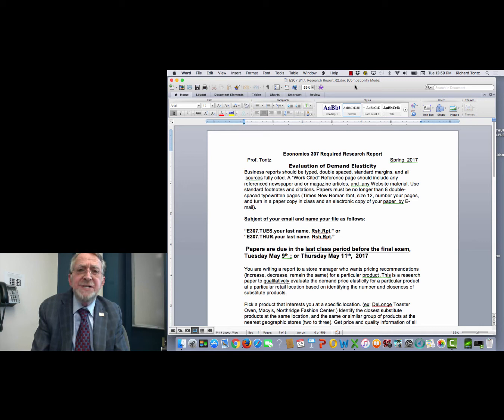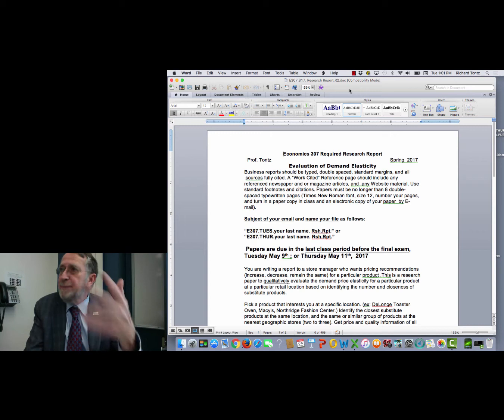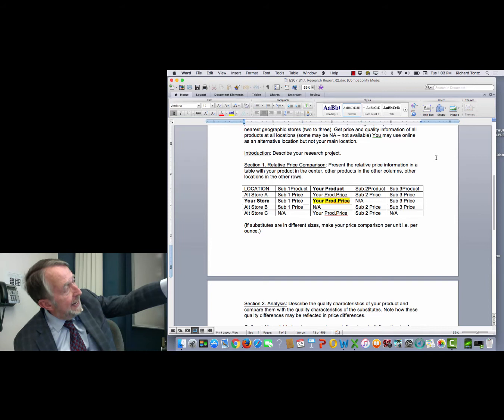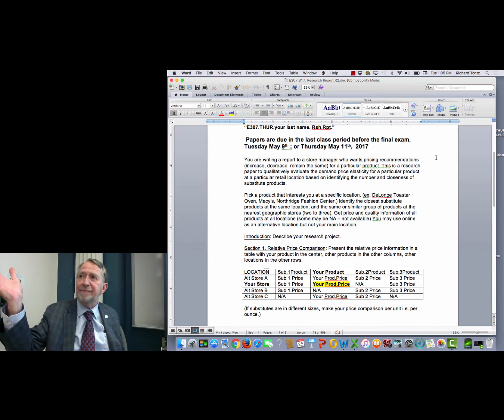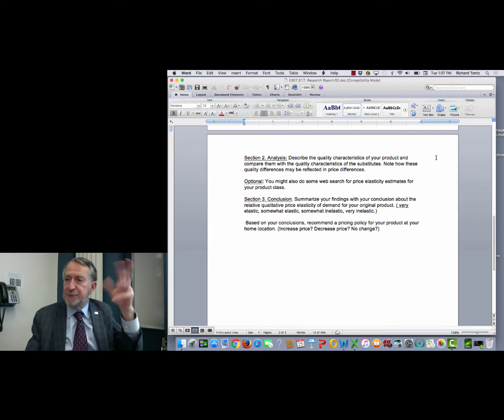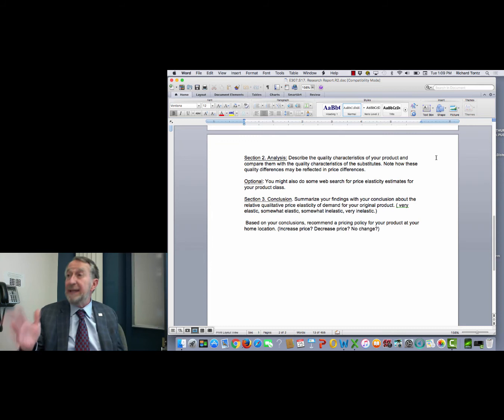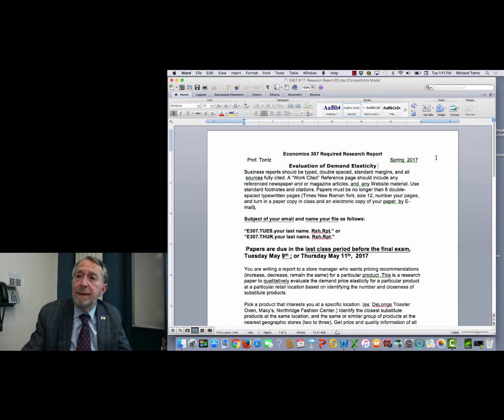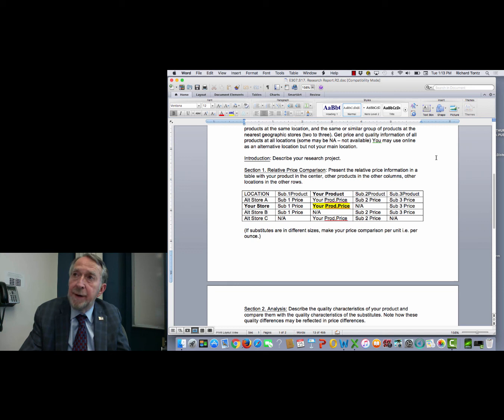E307 S18 Rsh Rpt